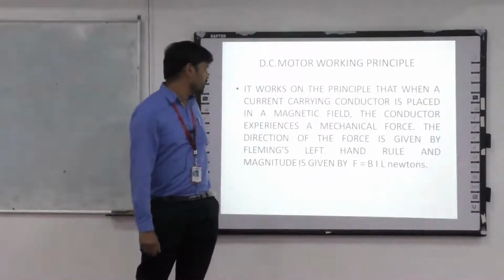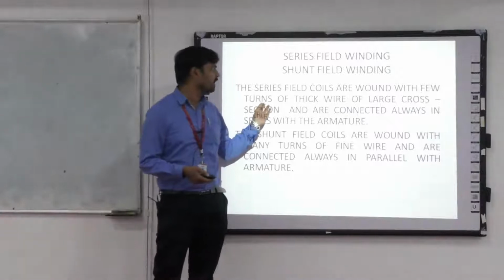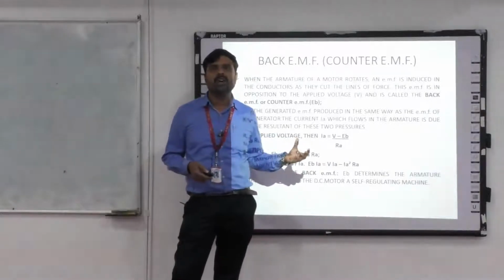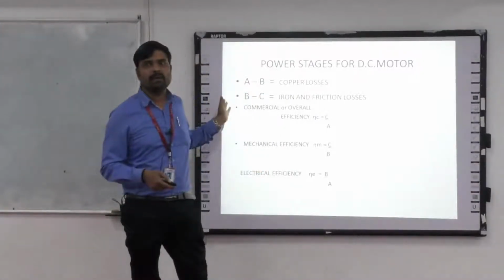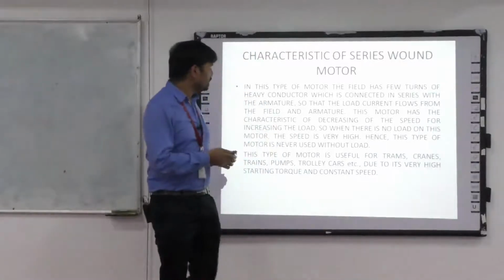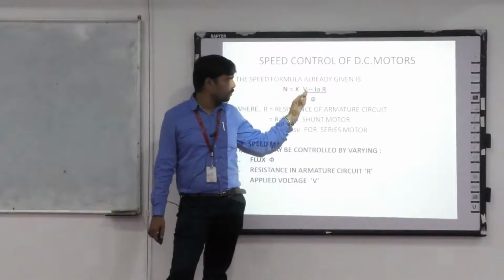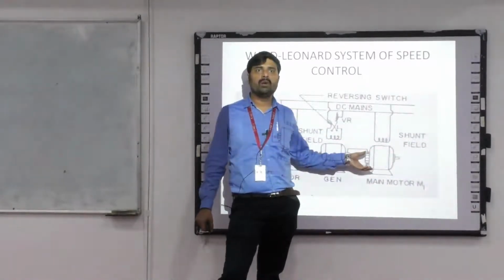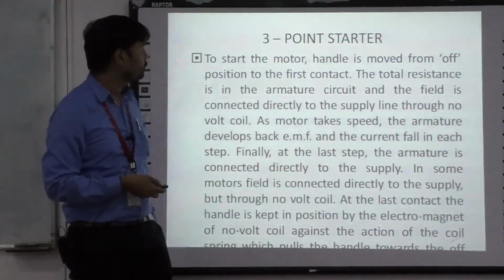DC MOTOR by Mr. S. JANARTHANAN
DC MOTOR by Mr. S. JANARTHANAN, ASST. PROFESSOR, Department of Electrical and Electronics Engineering, AMET Deemed to be University, #135, East Coast Road, Kanathur - 603112, Chennai